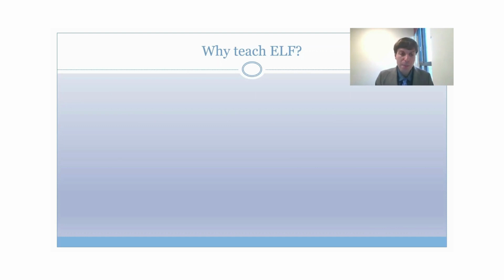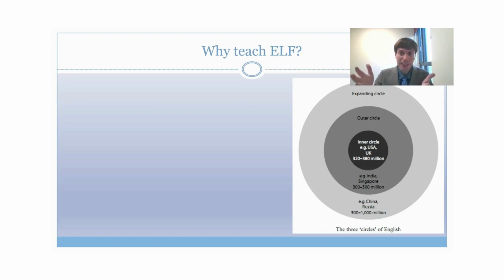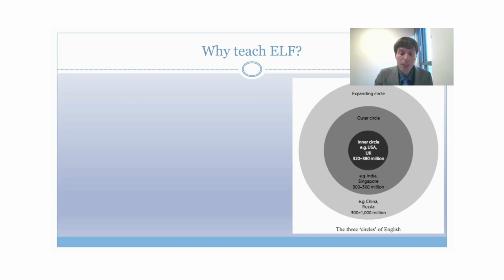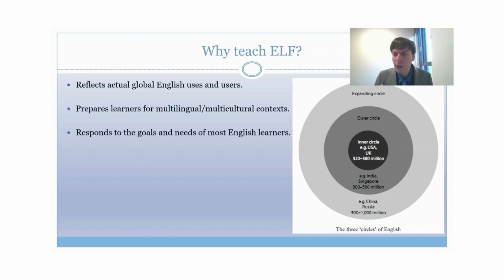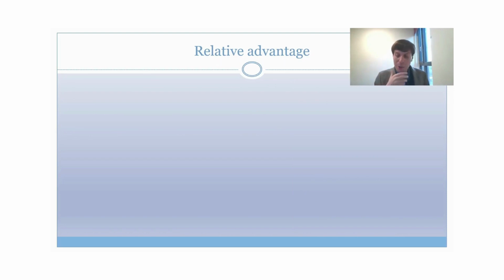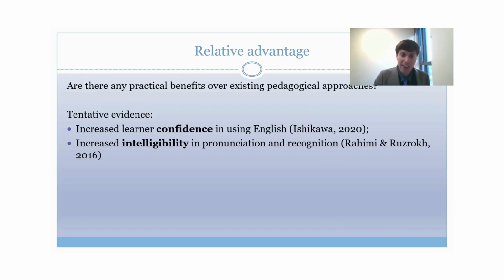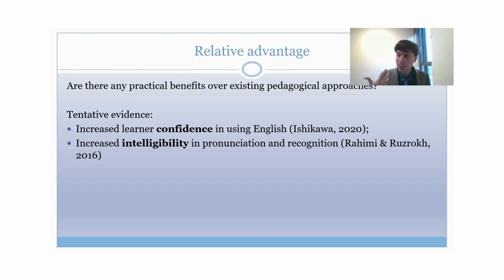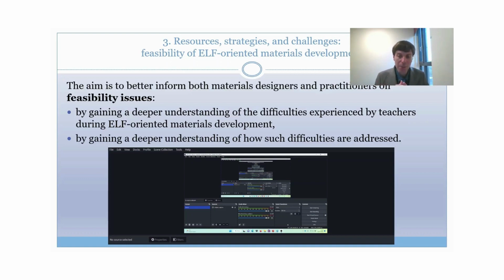Pre-service Teachers' attitudes towards ELF oriented materials implementation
Paolo Delogu, University of Aberdeen